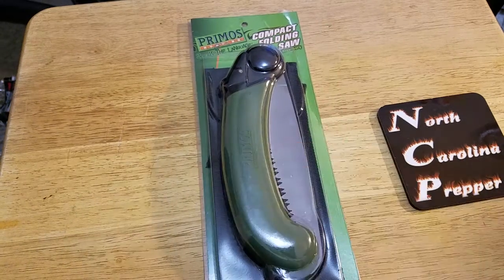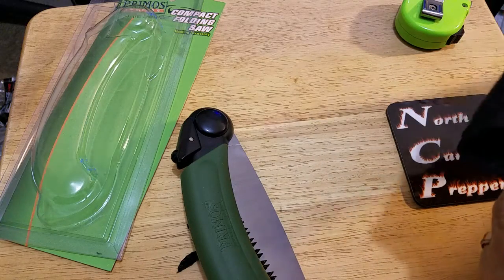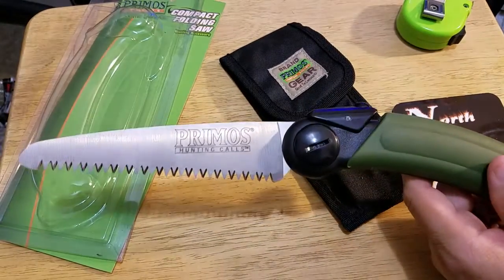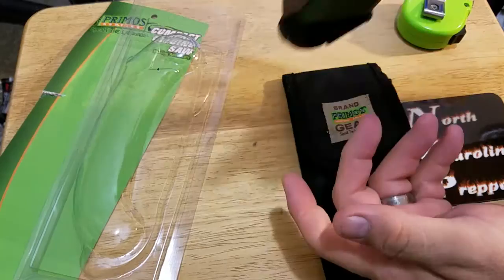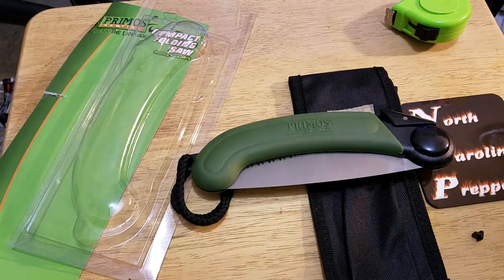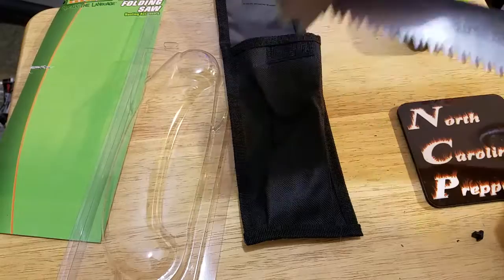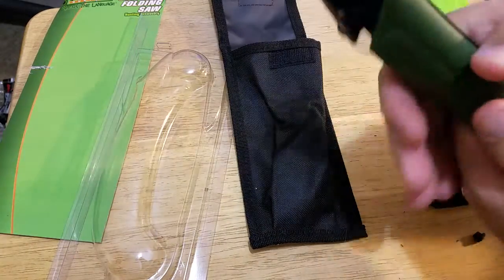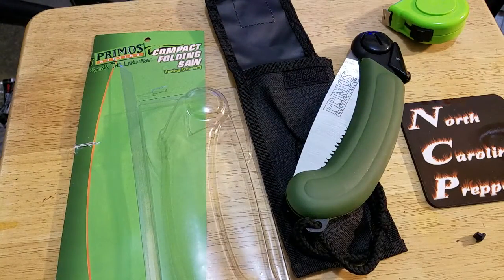Primos Folding Saw first impressions.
Primos Folding Saw first impressions. I will be taking this on my hiking / backpacking, camping adventures /trips.

Primos Folding Saw